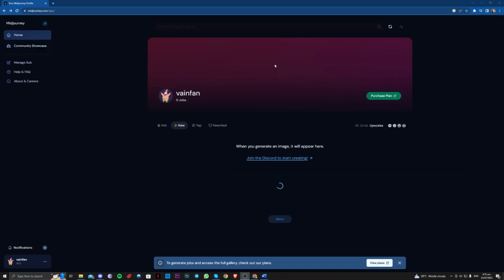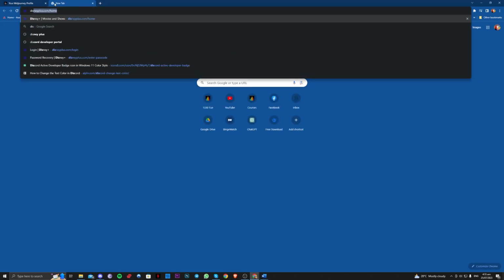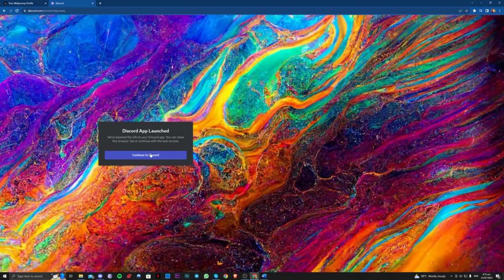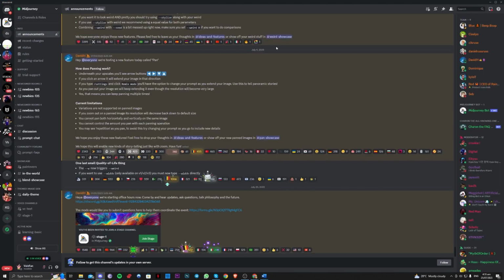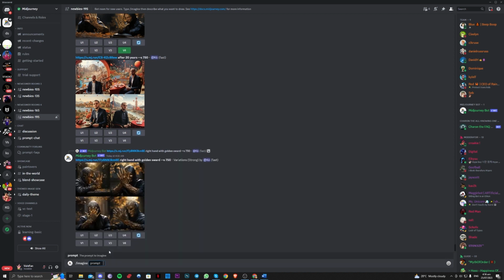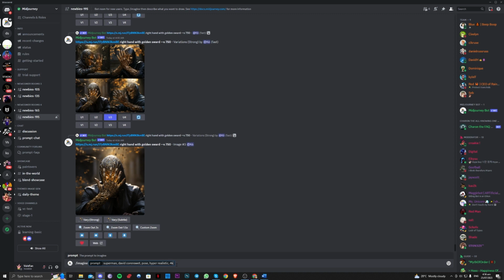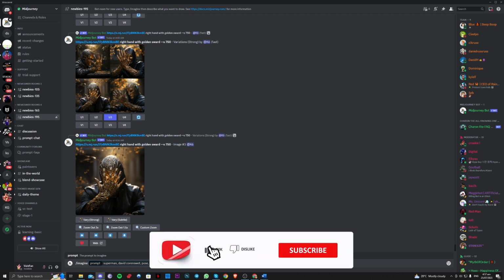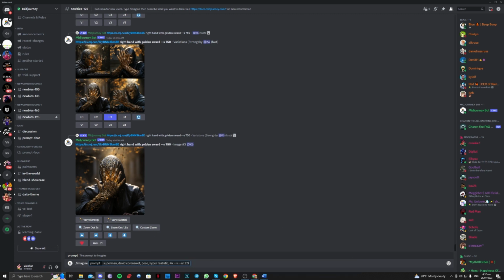How To Use MidJourney AI (NEW!)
Do you want to know How To Use MidJourney AI? This video is for you! Learn How To Use MidJourney AI. Follow the step-by-step tutorial and know How To Use MidJourney AI. Let's get started!